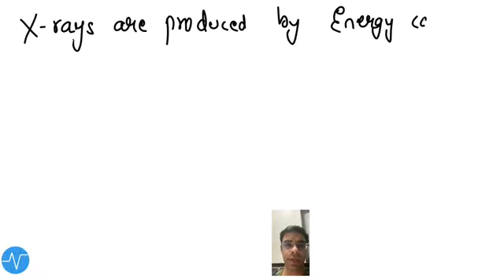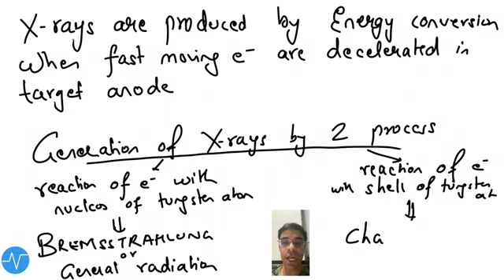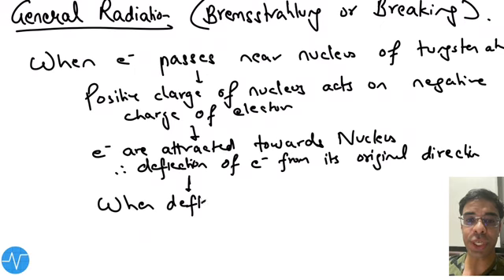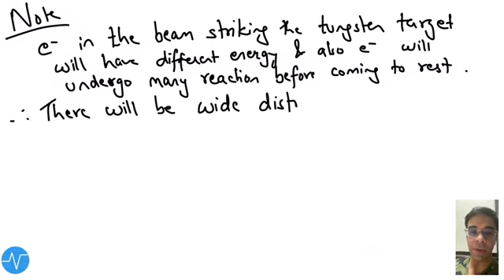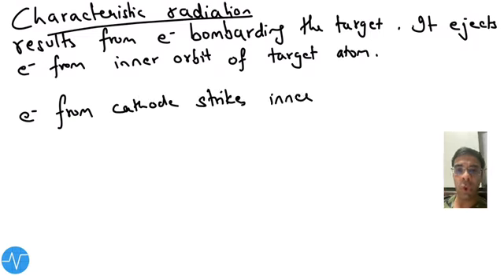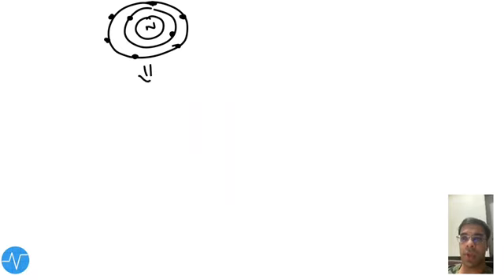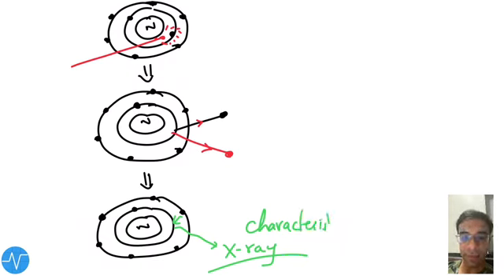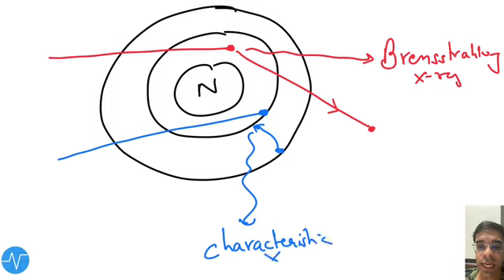Radiology Xray generation concept for NEETPG,FMGE,INICET,NEXT.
Xray generation